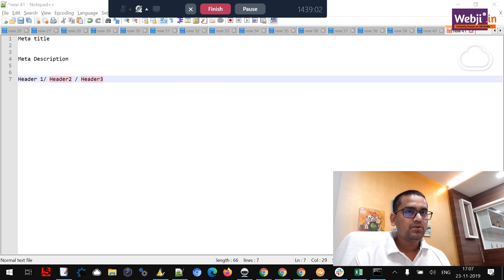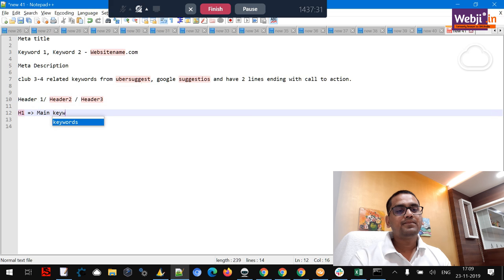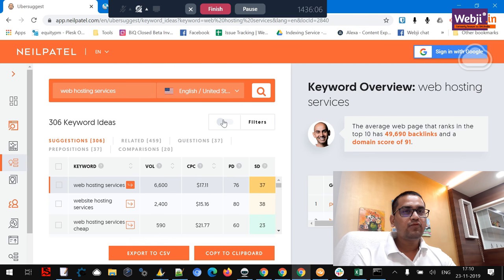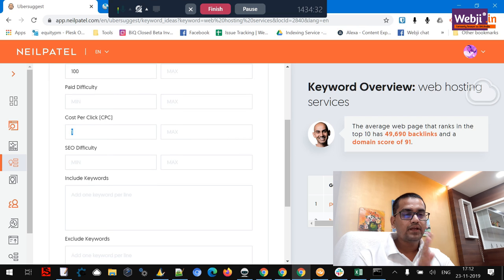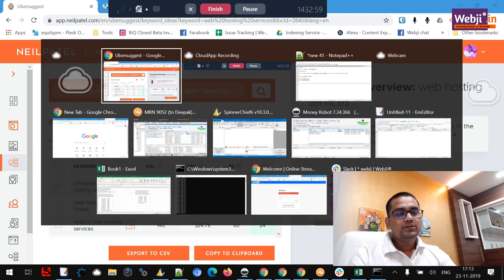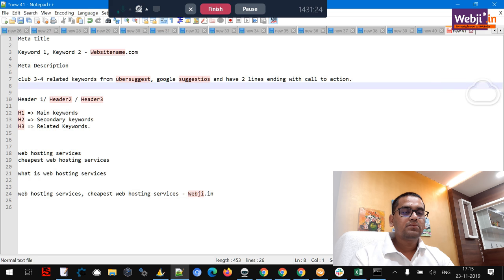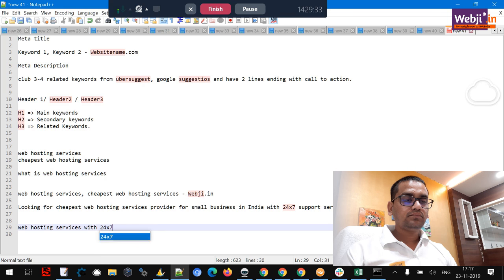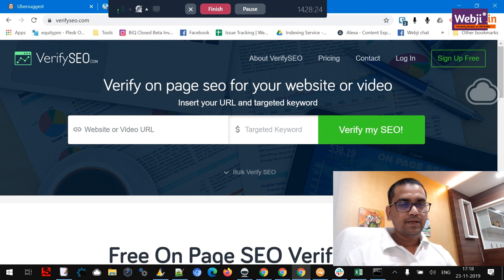How to find best keywords, generate header & meta tag for best onpage SEO?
Keyword research with Anand
$50.00 one time (max. 15 minute consultancy)
Note: Is subject to availability as per Anand's schedule

Meta tag creation with Anand
$50.00 one time (max. 15 minutes consultancy)

keyword research + meta tag creation with Anand
$75.00 one time (max. 60 minutes consultancy)

Some of Questions, answered in this video are:
- How to generate optimized html header tag for best onpage SEO?
- How to find best keyword for your website?
- How to generate header tag?
- How to build best header tags for your website?
- How to do best onpage SEO?
- How to deal with best onpage optimization in SEO?
- How to generate best meta tag?
- How to find gold keywords for your website?
- How to find high traffic and low competition keywords for your website?